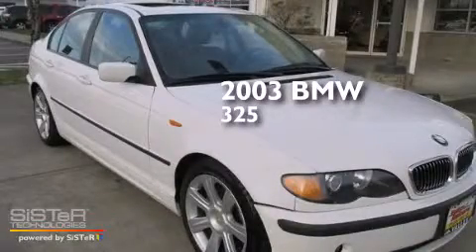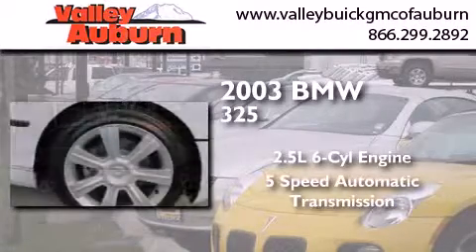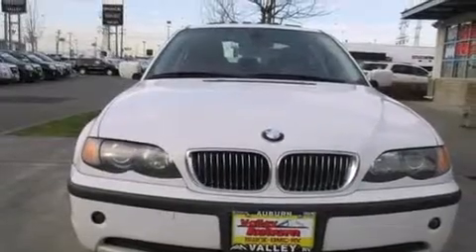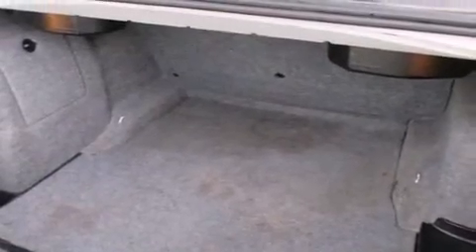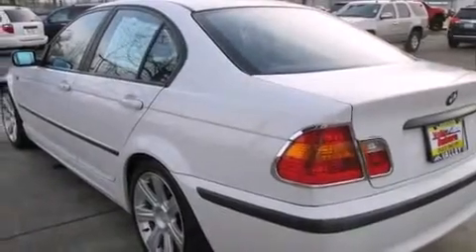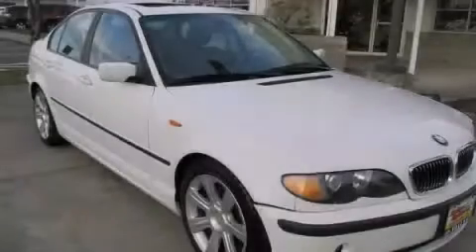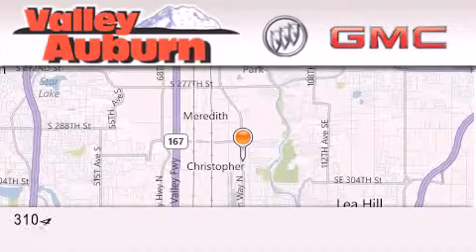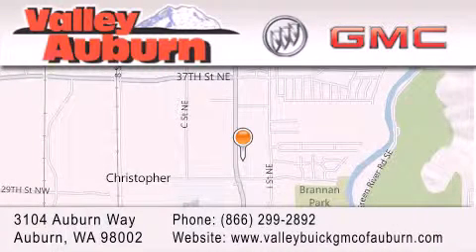Used 2003 BMW 325 Auburn WA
We have been honored to serve the Auburn WA area , we promise that your experience at our dealership will exceed your expectations ! Year : 2003 Make : BMW Model : 325 Engine : 2.5L I6 SMPI DOHC Trans . : Automatic Miles : 115,654 Stock : 12962B Valley Buick GMC 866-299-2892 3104 Auburn Way Auburn , WA 98002